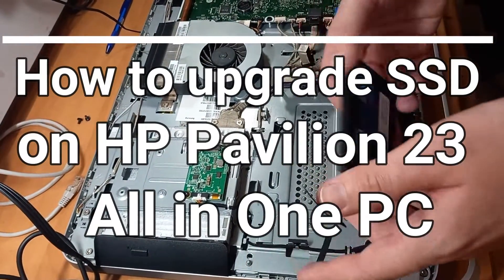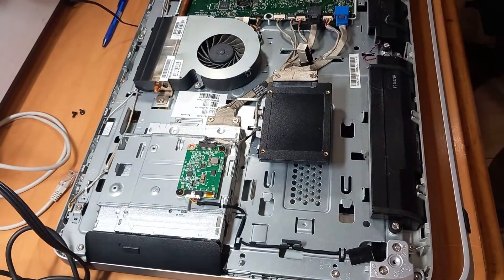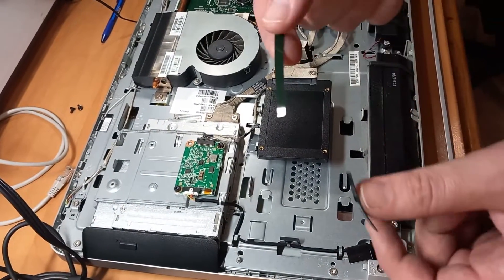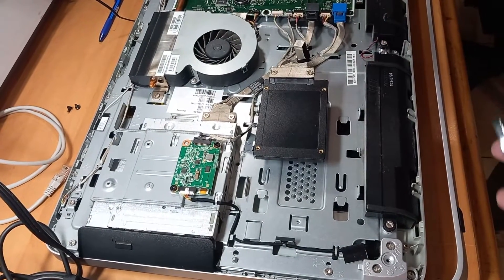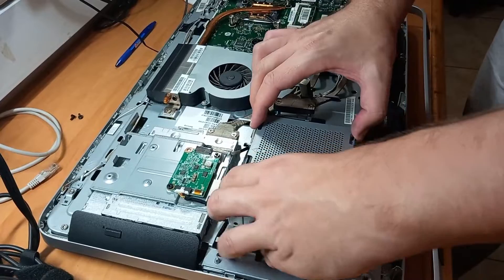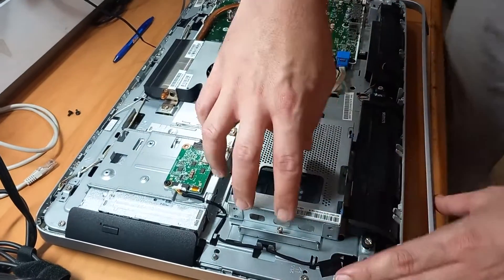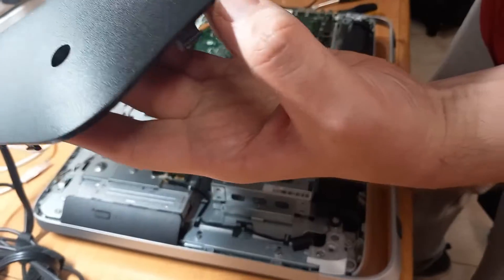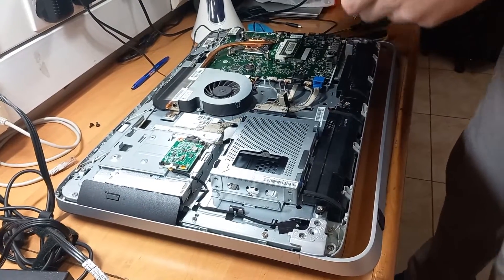SSD UPGRADE ON HP PAVILION 23 ALL IN ONE PC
How to upgrade SSD or replace HDD on HP Pavilion 23-g020x All-in-One Desktop PC. Easy tutorial and several options explained.
*HP Pavilion 23 AIO PC*

2.5" internal SSD supported by this laptop for upgrade:
Crucial MX500 1TB 3D NAND SATA 2.5 inch
Western Digital 1TB WD Blue SA510 SATA 2.5 inch